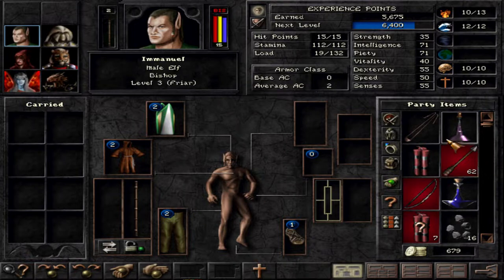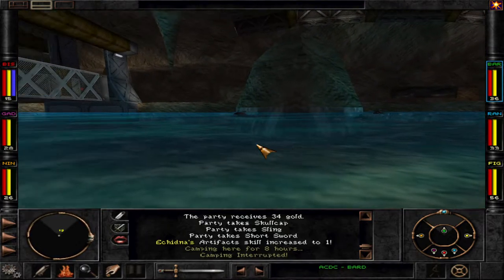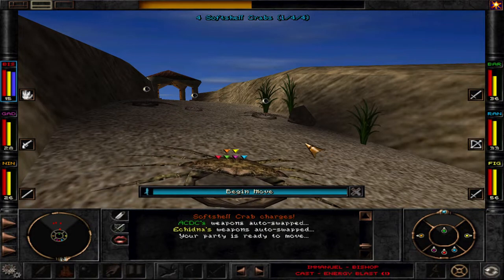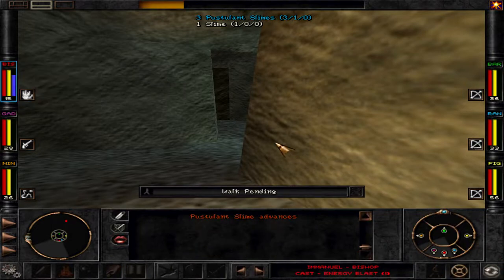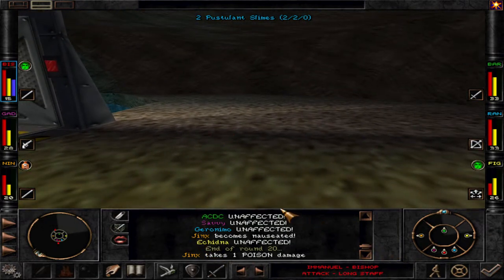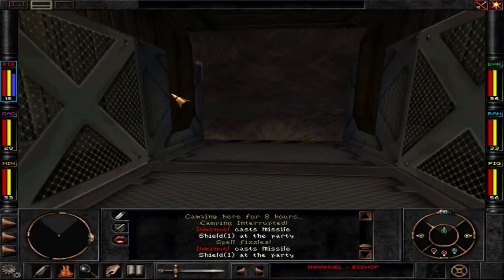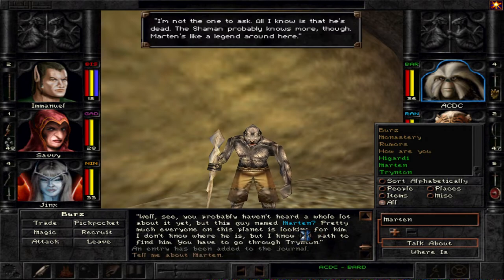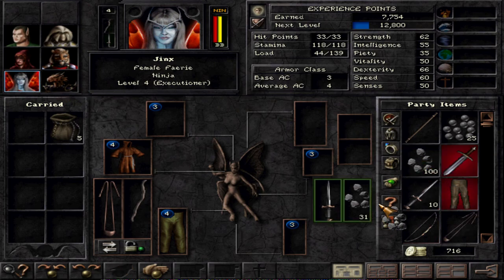MONASTERY TREASURE + TRADER Wizardry 8 Playthrough + Tutorial / Guide + Let's Play Part 4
We play through the game with a lot of tips and tricks for you. And of course, chill and in a good mood on Expert, which is the hardest difficulty. Let's have some fun together and if you're new, learn to play while watching :)

The goal of this playthrough is to give you an idea what to do in what order, how to do it, and to use all combat and utility mechanics of Wizardry 8 so you can use them as well. The party is designed to use everything Wizardry 8 has to offer game mechanics wise and is well suited for all difficulty levels and all players. We have a party of Bishop, Ranger, Fairy Ninja, Fighter, Bard and Gadgeteer – all Magic Schools, Gadgeteer Mechanics, Bard Mechanics, emblematic super-characters like Fighter, Bishop and the legendary Fairy Ninja. Adding to that the Utility Kings of Bard, Gadgeteer and Ranger.

Our Channel, Immanuel Can – Thoughtful Gaming, is dedicated to the great world of Strategy and RPG games. Something to sink in and enjoy, to think about and to delve in together :)
Our community is friendly and inclusive to all people. Respect everyone and you will be welcome.